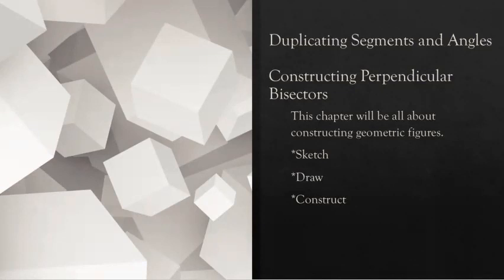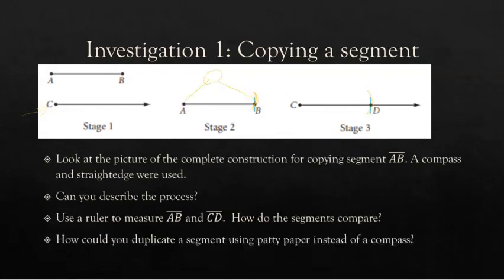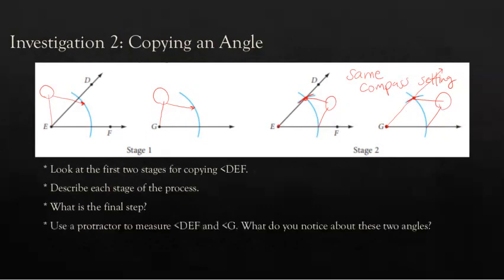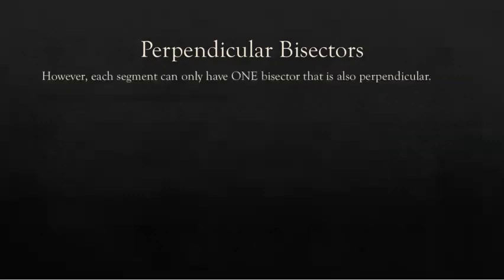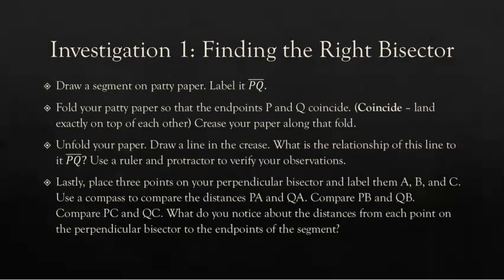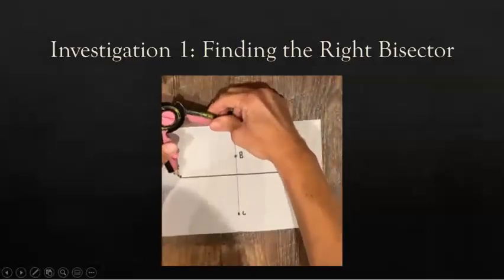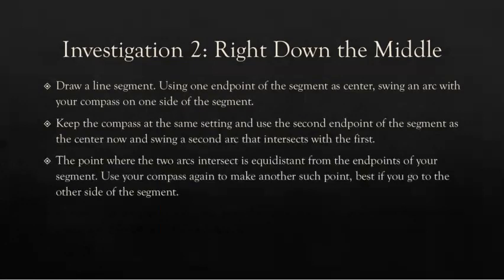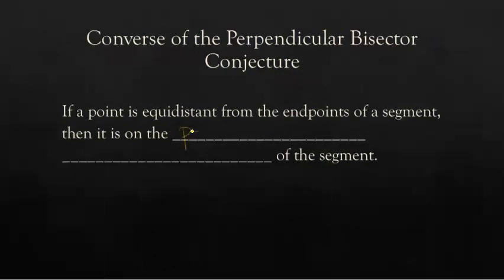Discovering Geometry Lesson 15 video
Discovering Geometry 3.1 and 3.2 Construction. Copying segments and angles, constructing perpendicular bisectors